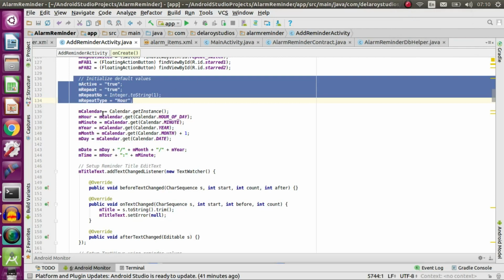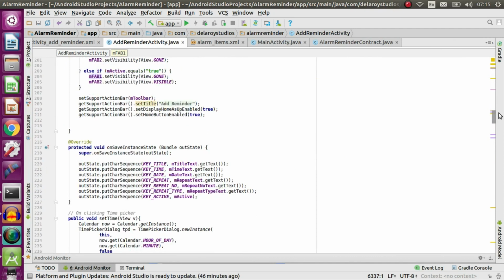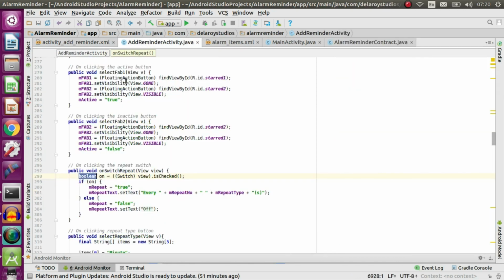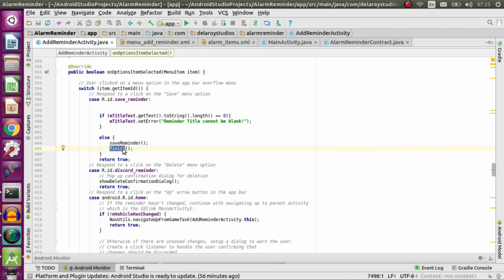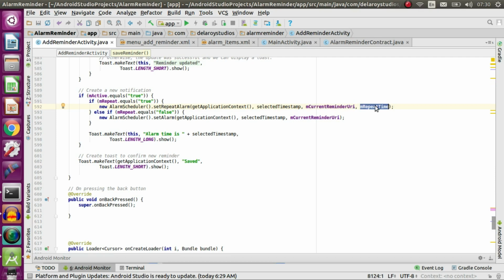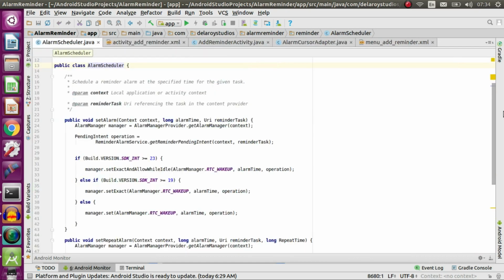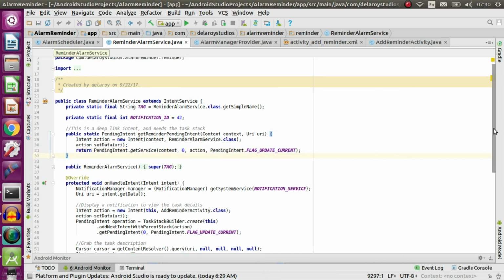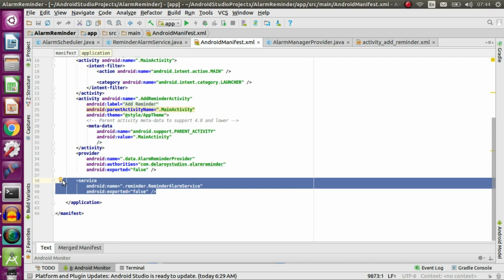ANDROID REMINDER ALARM APP PT2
This video explains extensively on the use of the Alarm Manager library . You would be learning the basic CRUD implementation to set up a reminder and how to set up exact, repeating alarms for reminders saved to the sqlitedatabase.